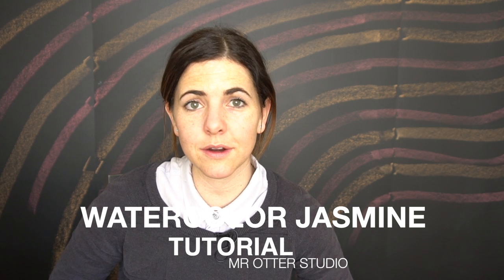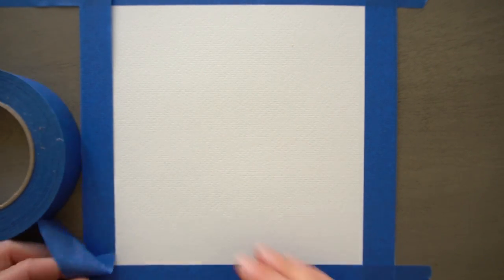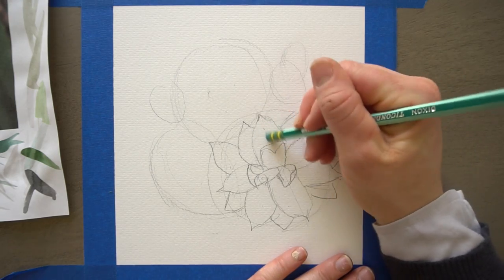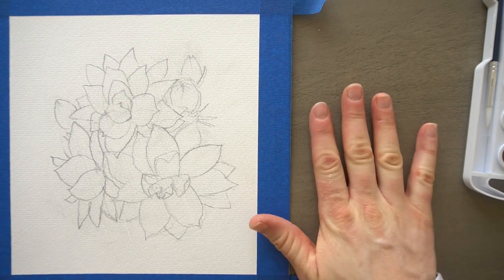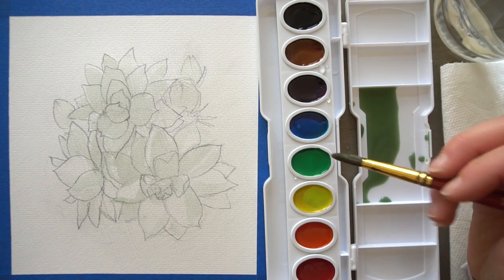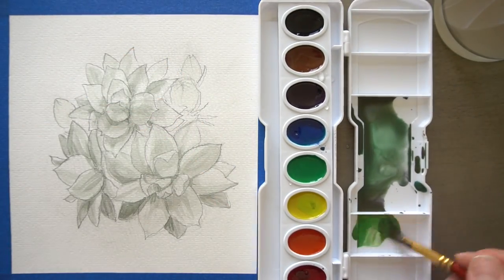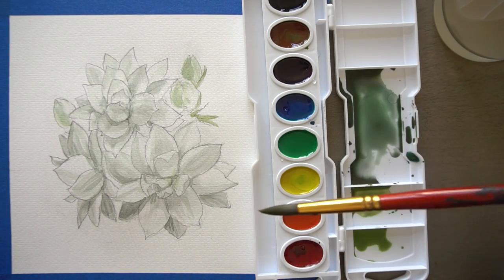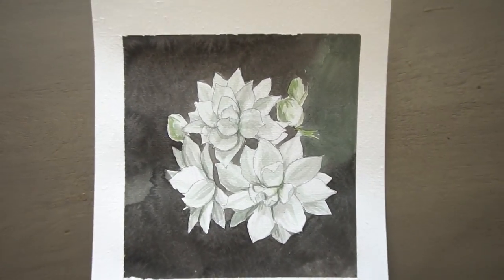Watercolor Flower Tutorial - Jasmine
Learn how to draw and paint with watercolor Jasmine. This flower has a TON of petals, and it is a white flower which makes it a great one to paint for beginners. All you need are basic watercolor supplies. I made this video for a family friend, Jasmine. She is stuck in her apartment right now along with most of us. This is a longer tutorial because of all of the petals. Feel free to draw only one flower or less petals. Also paint the background whatever color you like. Im not usually in these tutorials but I thought my friend Jasmine might like to see my face:) This is a long one, but some of us have more time than usual on our hands. Enjoy!

Supplies
Watercolor Paint (prang)
Watercolor Paper (Mr Otter Studio's paper)
Watercolor Paintbrush (#10 round)
Pencil and eraser
Water
Paper Towel

This tutorial was made by McCall for Mr Otter Studio and you